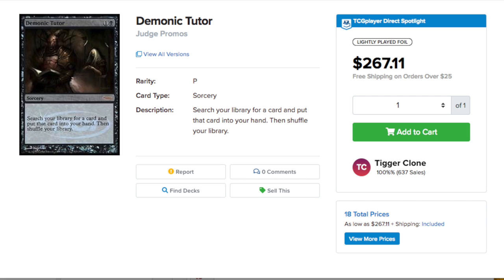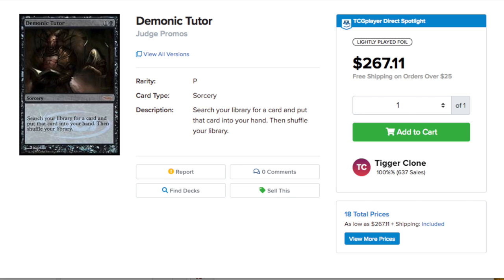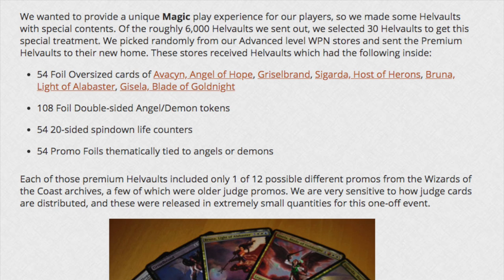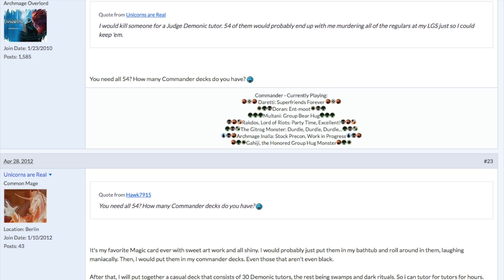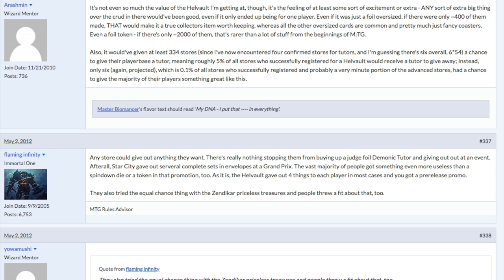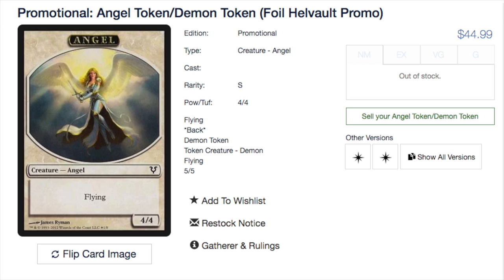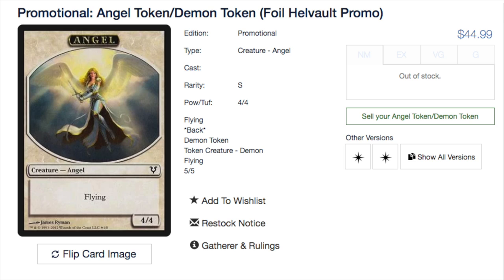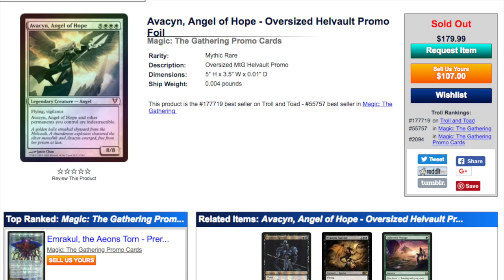Discrimination in Magic the Gathering is Rampant